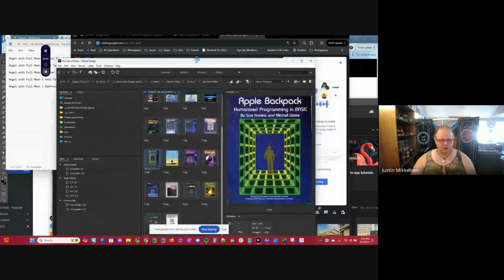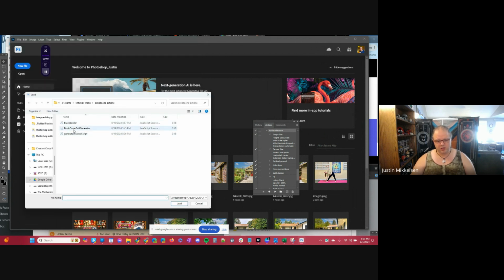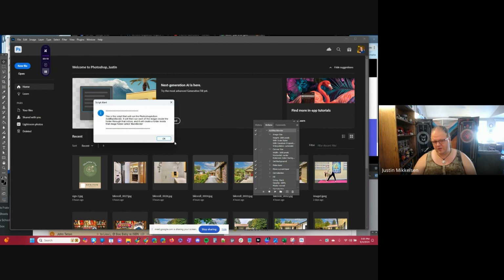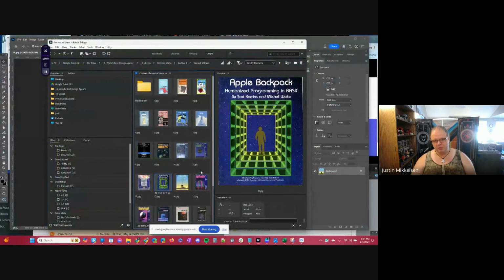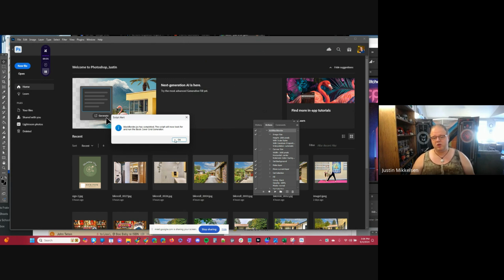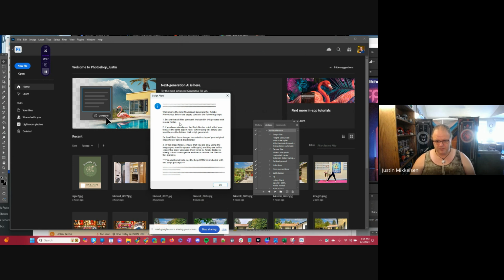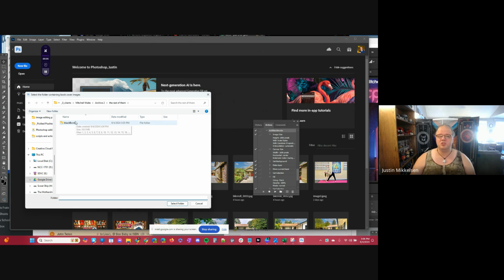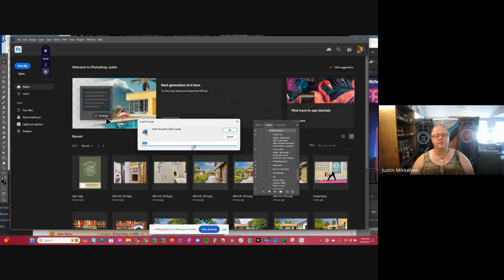photoshop image grid generator